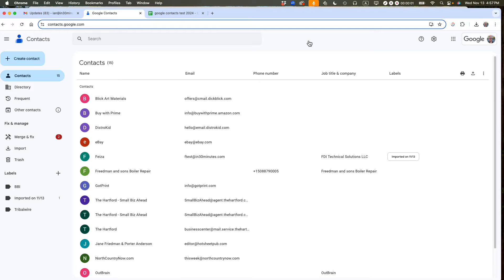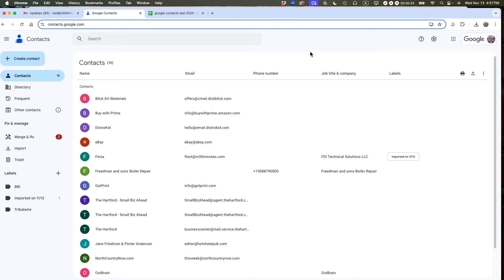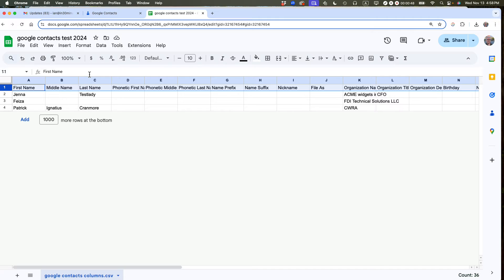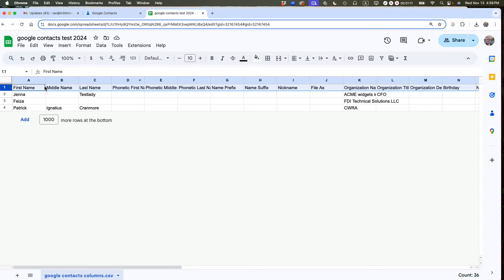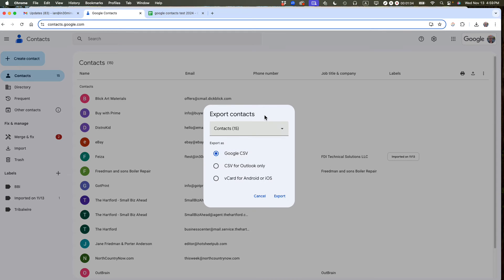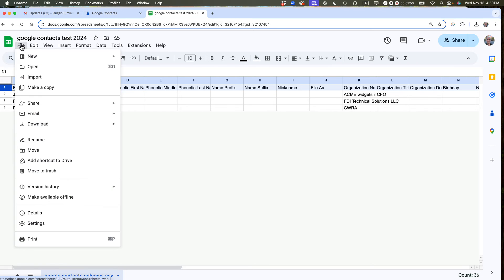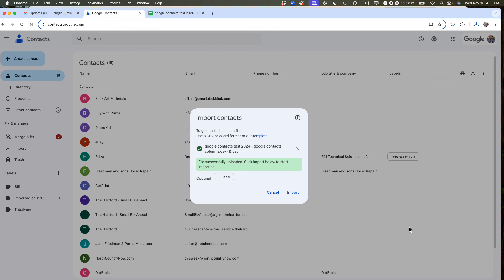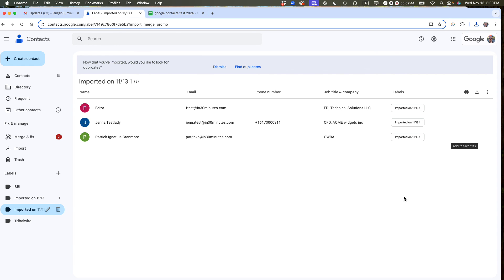How to add multiple contacts to Gmail all at once (2025)